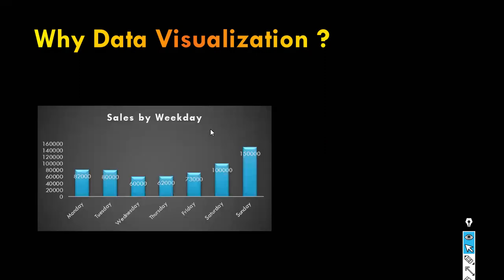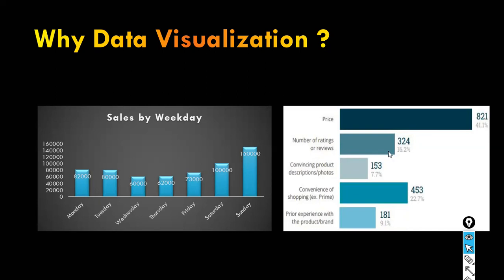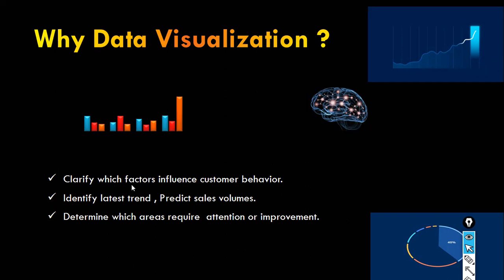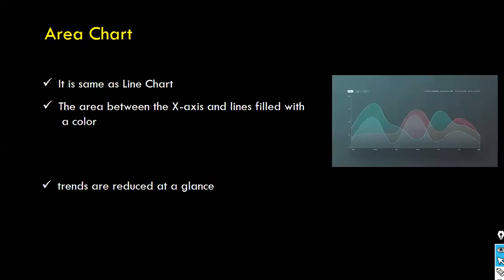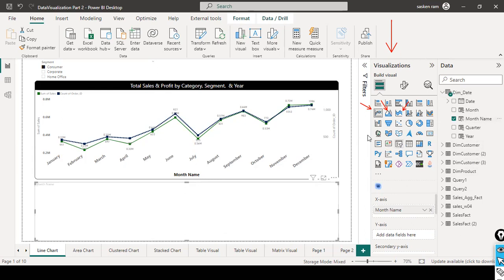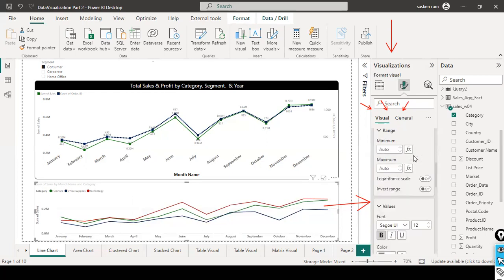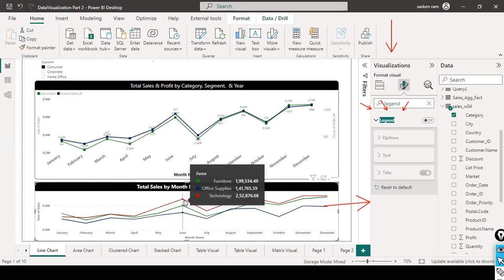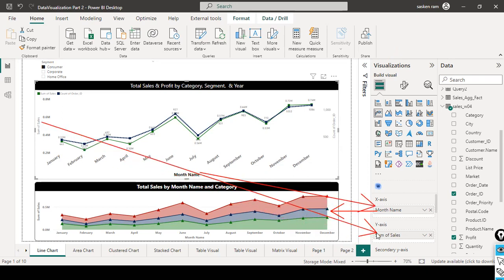Data Visualization in Power BI